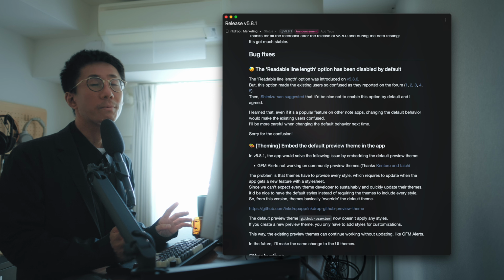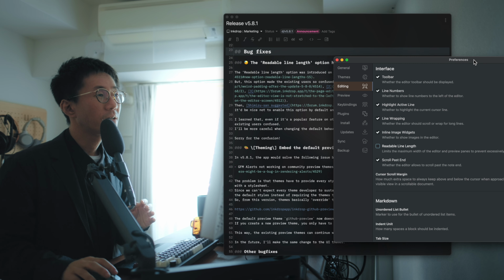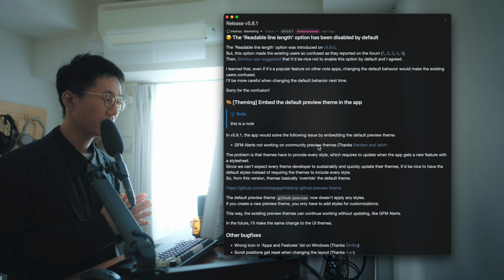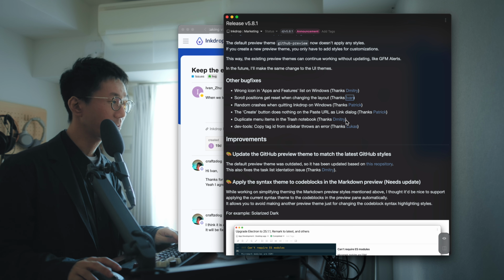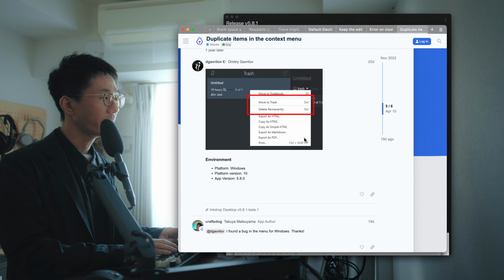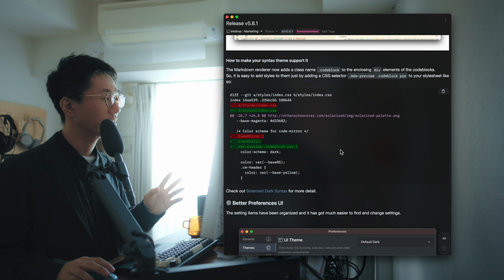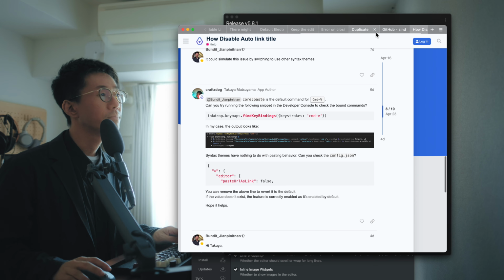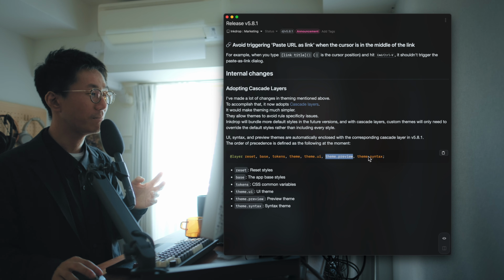Inkdrop Desktop v5.8.1 / My big mistake..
00:00 Hello
00:35 The 'Readable line length' option has been disabled by default
03:13 Got the first video review!
05:24 [Theming] Embed the default preview theme in the app
08:59 Other bugfixes
13:36 Update the GitHub preview theme to match the latest GitHub styles
14:25 Apply the syntax theme to codeblocks in the Markdown preview (Needs update)
17:12 Better Preferences UI
18:46 New editor option: "Paste URL as link"
20:10 Avoid triggering 'Paste URL as link' when the cursor is in the middle of the link
21:35 Adopting Cascade Layers
24:37 Thank you for your feedback!